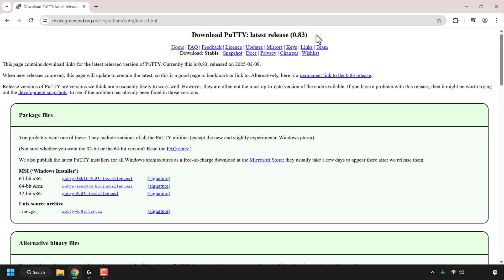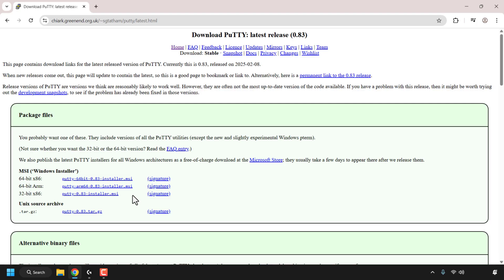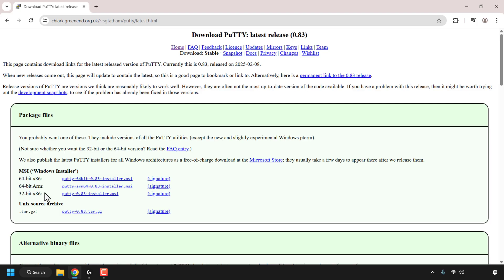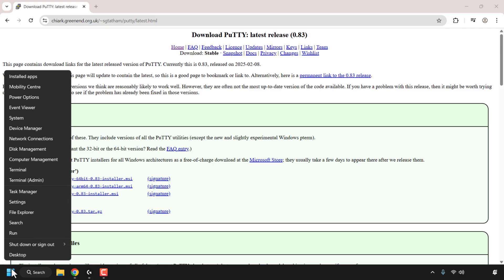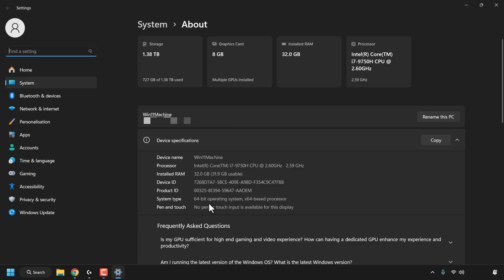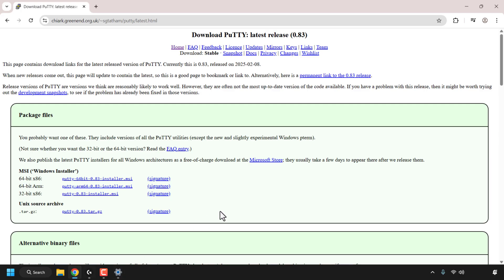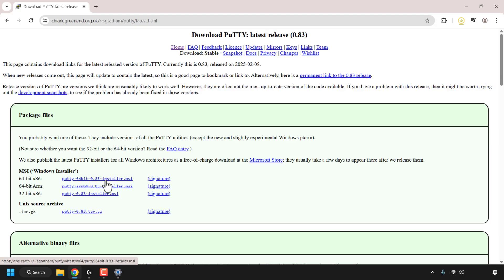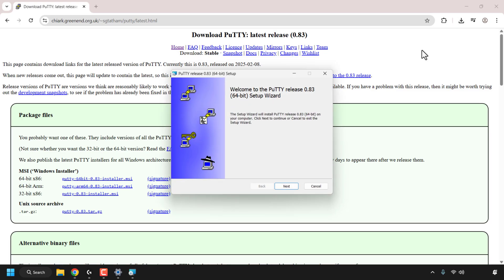How To Check Your CPU Architecture 32-Bit x86 or 64-Bit x64 In Windows 11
In this video, you will learn how to check your system type on your Windows 11 PC. When installing new programs or applications on your Windows 11 computer you are often given multiple installer options, the one you choose to download and install, depends on your CPU architecture of your Windows device. There are two main system types for Windows which you can get for your home computer and they are Windows 64-bit operating system, x64-based processor (sometimes called x86 instead of x64) and 32-bit operating system, x86-based processor.

Steps To Check Your CPU Architecture In Windows 11:
1. Right click on Windows Start icon on your taskbar
2. Click System
3. Under Device Specifications, look for System type

Congratulations, you have successfully checked your CPU architecture of your Windows 11 PC.

Timestamps:
0:00 - Intro & Context
0:34 - Check CPU Architecture Of Windows PC
1:28 - Closing & Outro